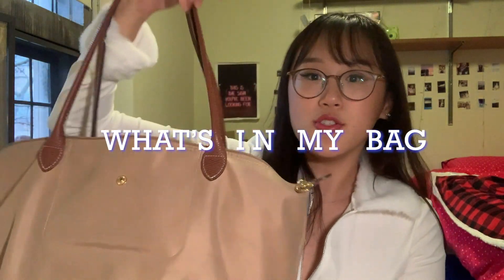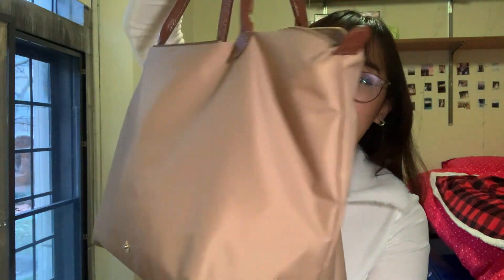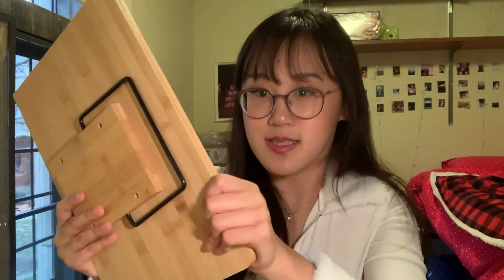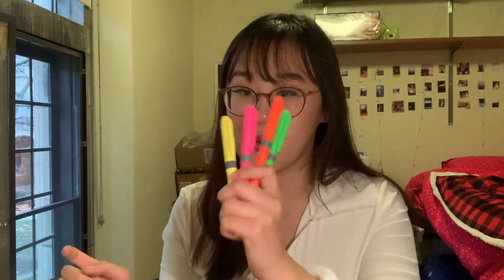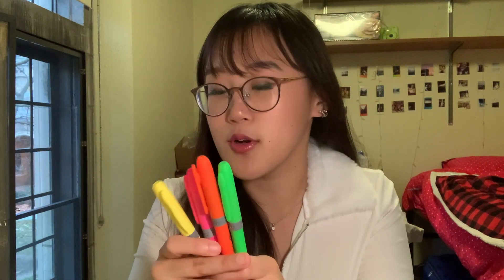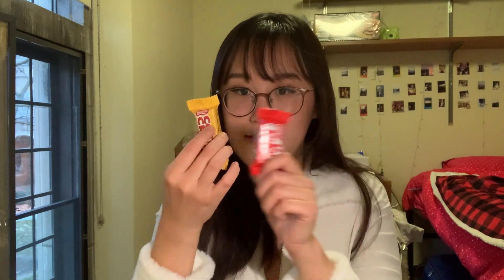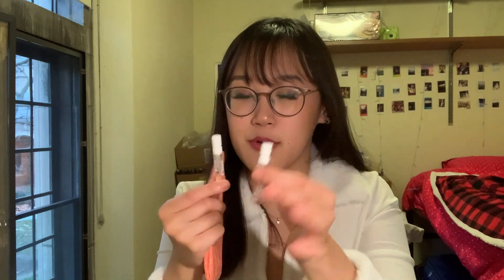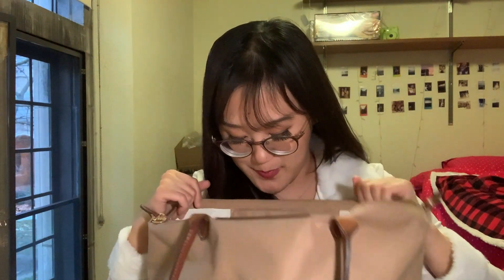WHAT'S IN MY BAG FOR LAW SCHOOL 2020 | Essentials for college/university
What's In My Bag? Law School/College/University Essentials

Hi Everyone!!

I loved filming this video so much. Find out what law students really have in their bags! I hope you found it interesting!! Law school vlog coming next week, probably the last one of the semester!

Items in the video:
My Bookstand (I love this thing)
My Tripod

Check out my law school weekly vlog: "a semi-productive law school vlog: my friends try canadian chocolate + my first US election?!"

FAQ:
What law school do you go to? The University of Michigan Law School!
What undergrad did you go to? The University of Toronto! :)